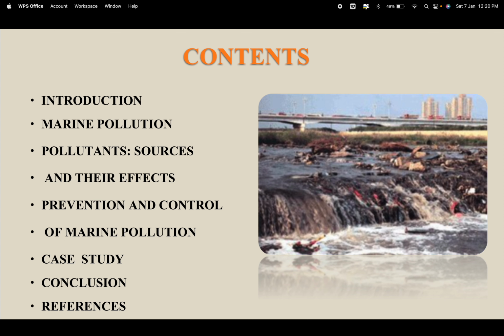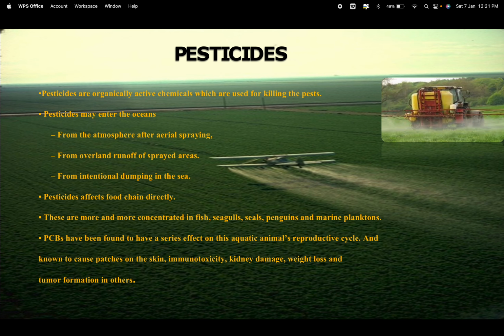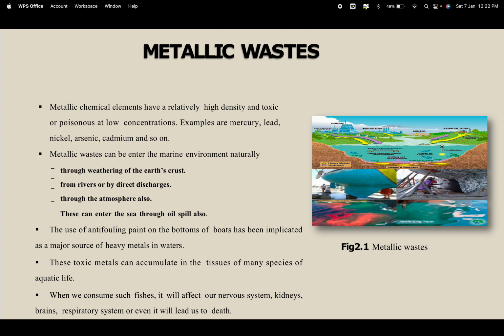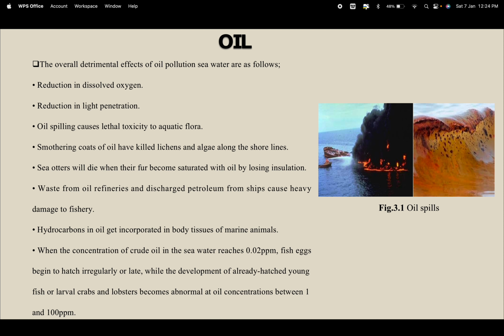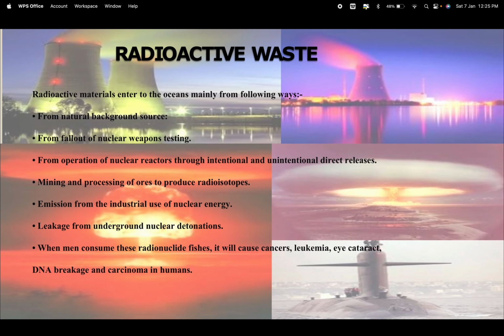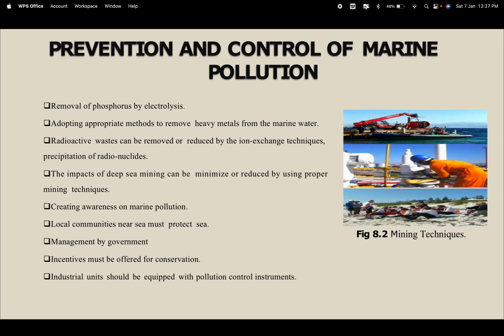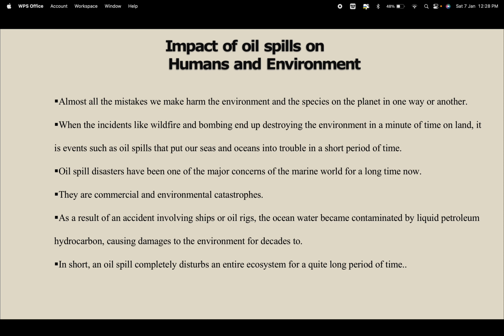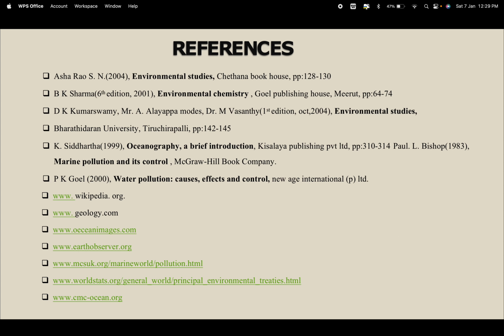A seminar presentation on Marine Pollution by Raghvendra Singh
A seminar presentation on Marine Pollution by Raghvendra Singh final year student @civilfoetlu @lkouniv_official